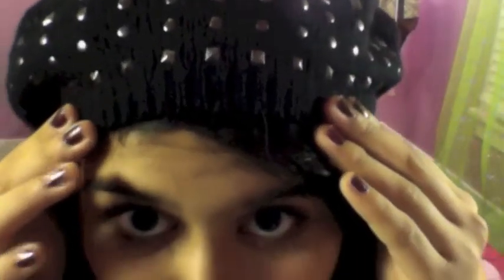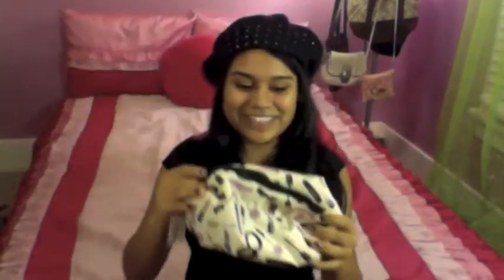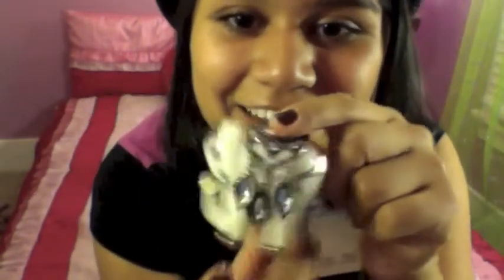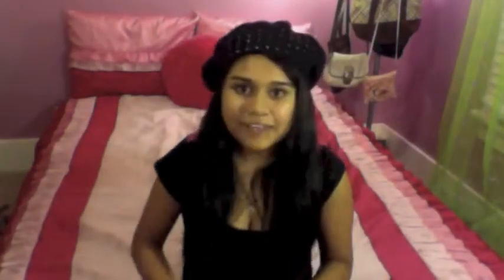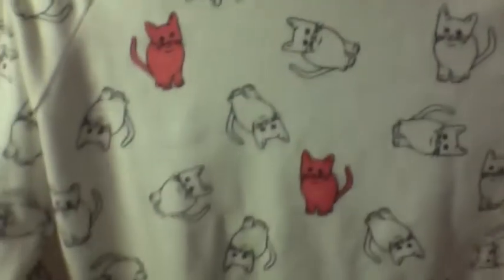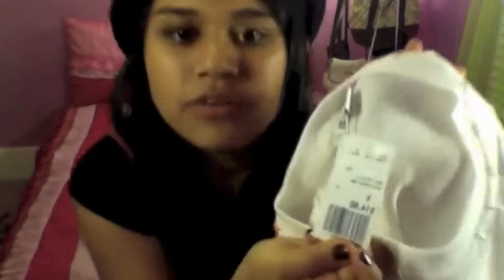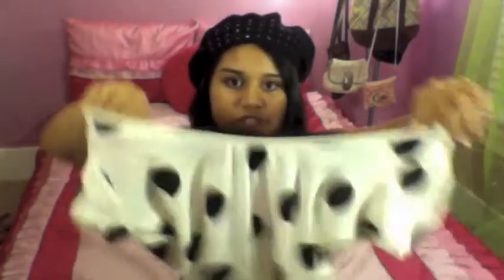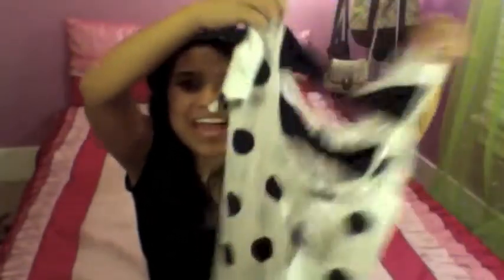Black Friday Haul 2012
I hope you guys enjoy this video! Please leave me a video response below telling me what YOU guys got when Black Friday shopping!! :D

xoxo,
Ana